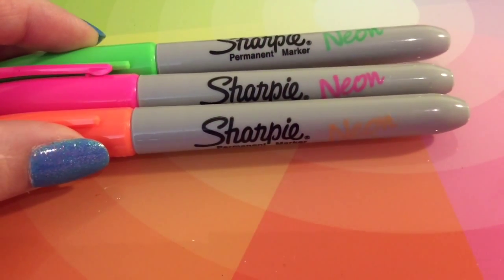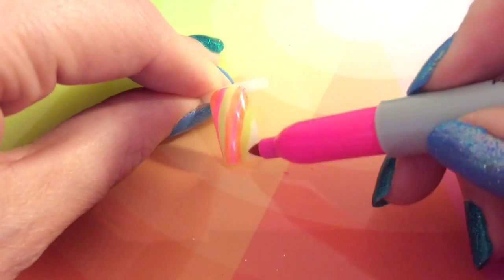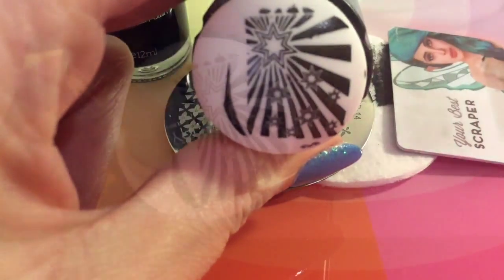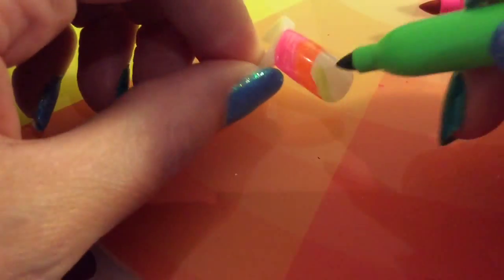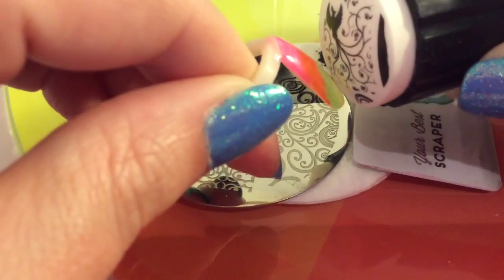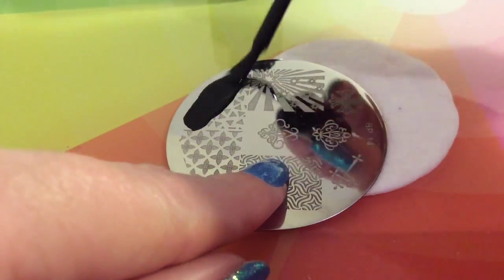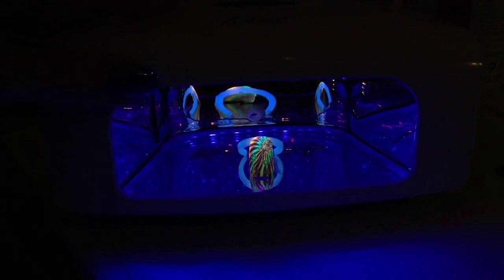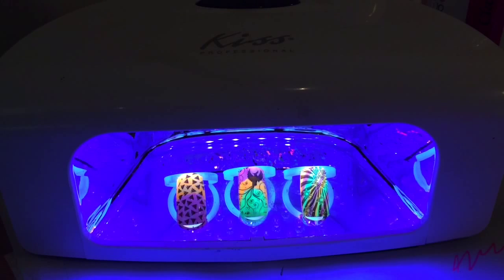Neon Sharpie Stamping Nail Designs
OPEN HERE

In this tutorial today I am using:
neon sharpies (pink,orange,green and yellow)
Born pretty stamping plates (14,15)
Moyou stamping polish (black)
Gdi gel topcoat

💡born pretty plates images💡

Most importantly